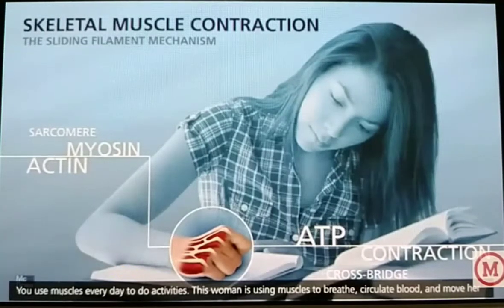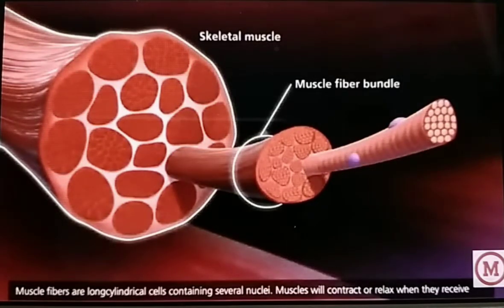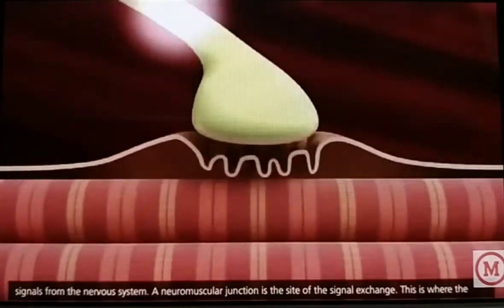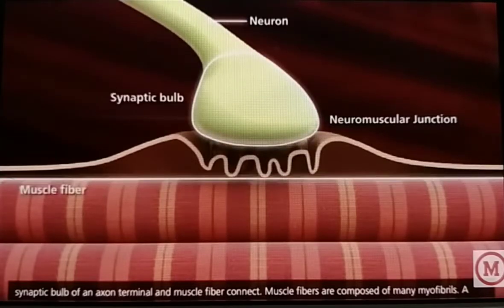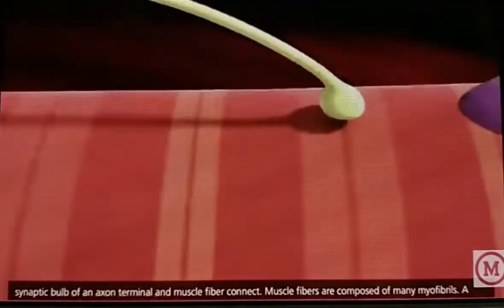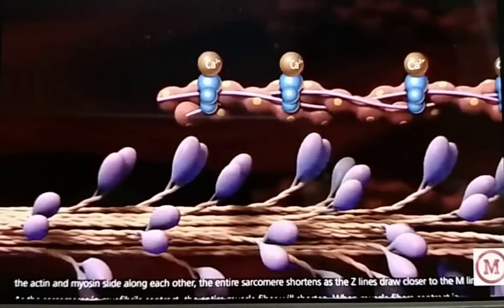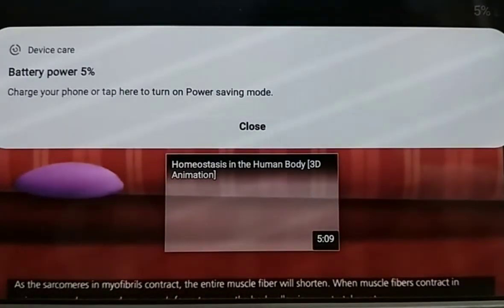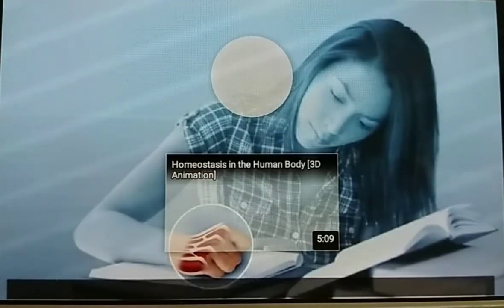Class 11 Movement & locomotion